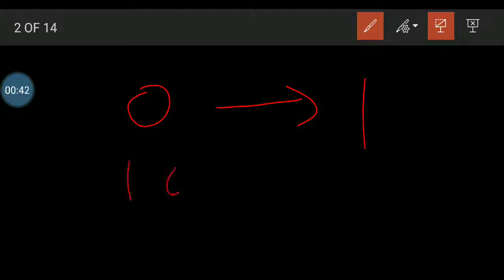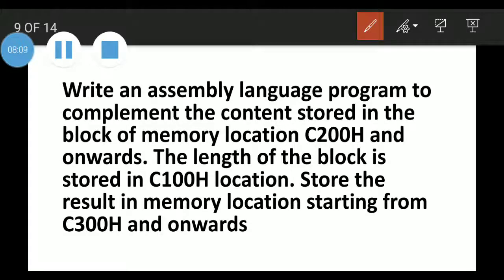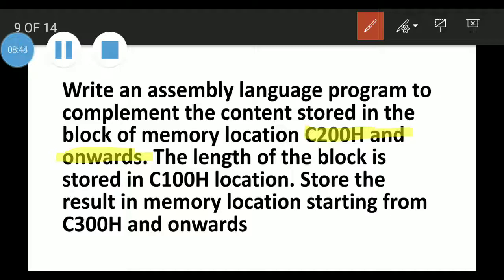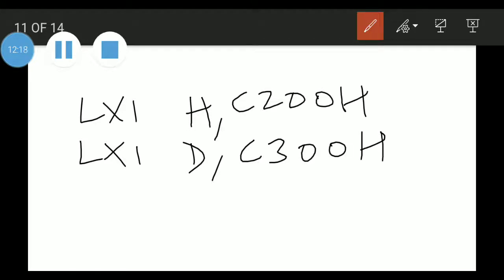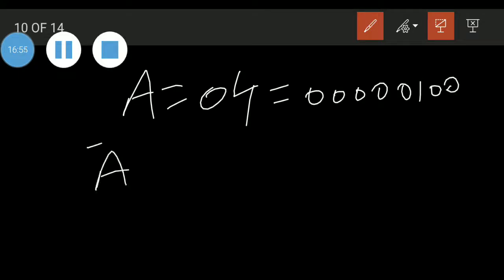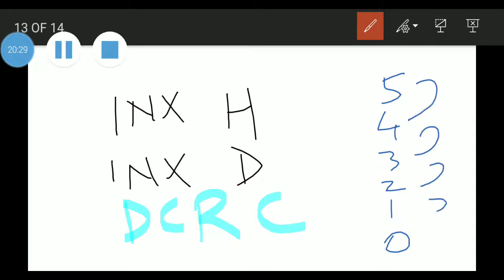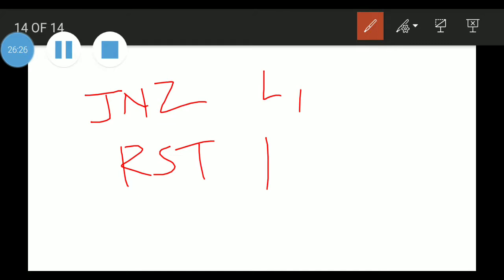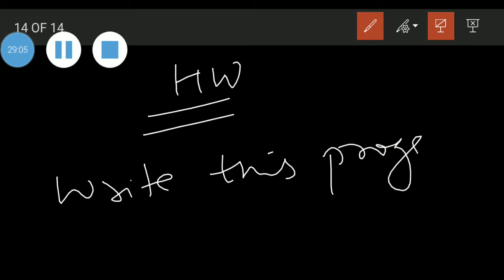Compliment instruction of 8085 || With it's logic and explaination based on program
CMA instruction in 8085 Microprocessor